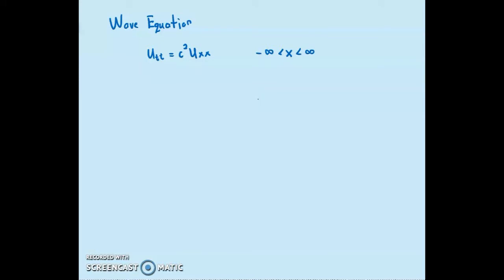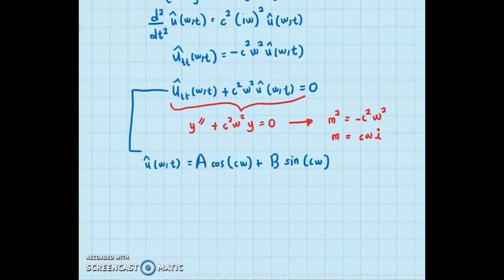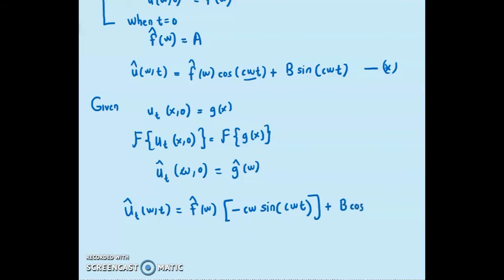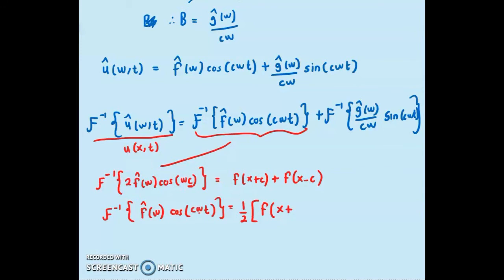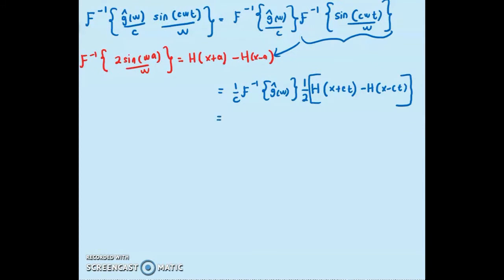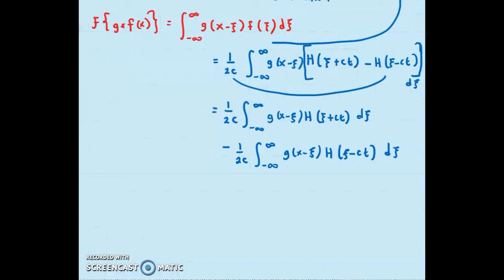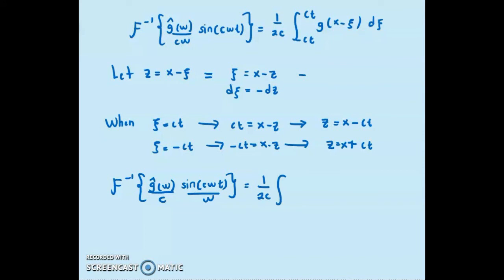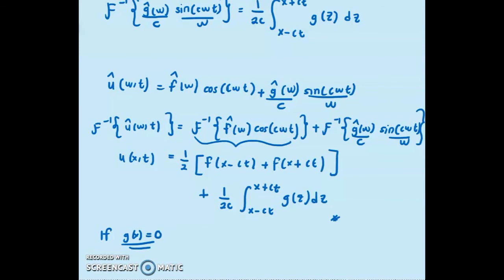Wave Equation on Infinite Intervals using Fourier Transform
In this video, the solution to wave equation using Fourier Transform is explained through example.